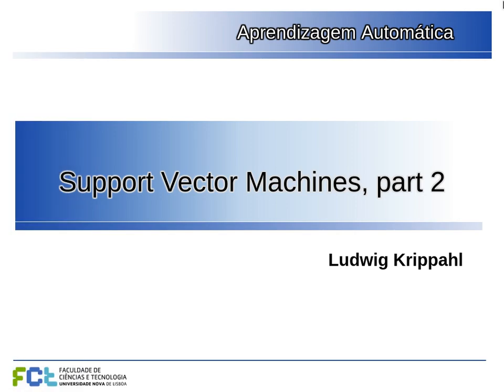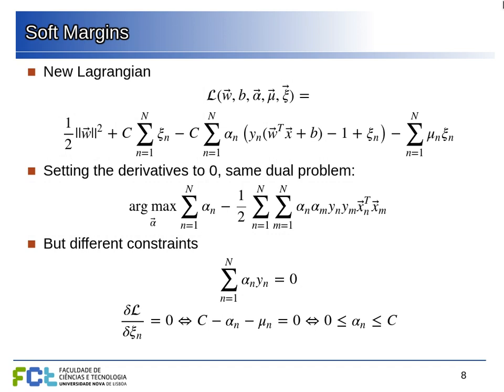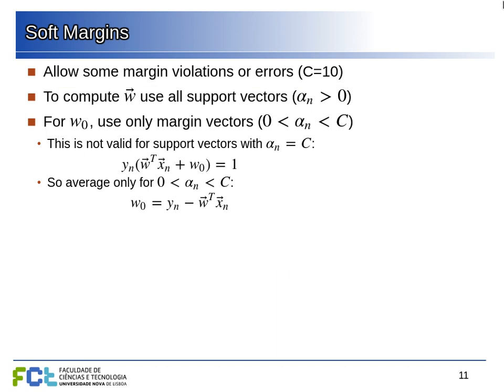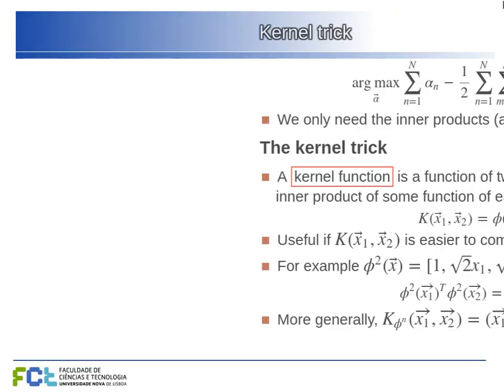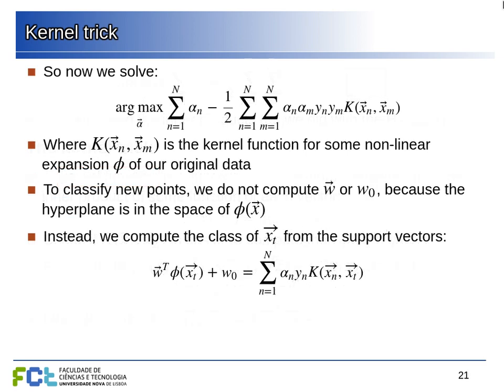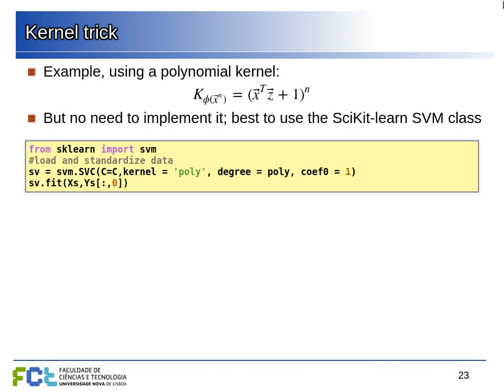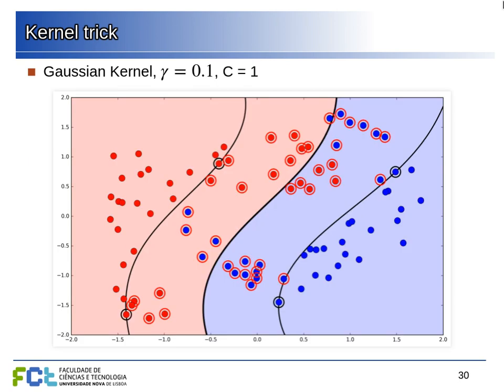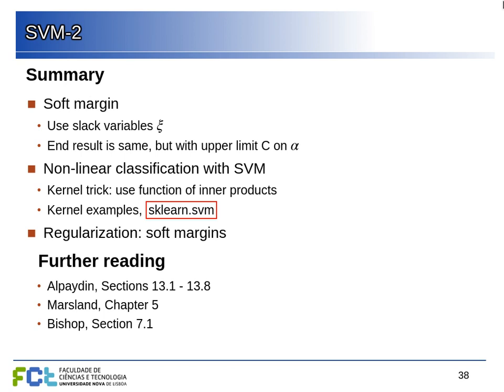AA 18/19, Lecture 10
SVM: soft margins, kernel trick, overfitting and regularization.